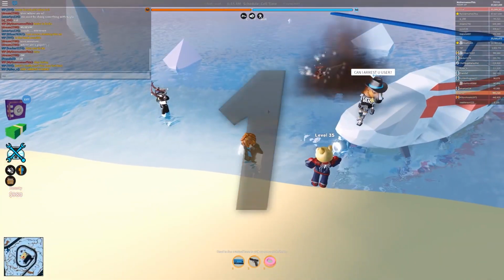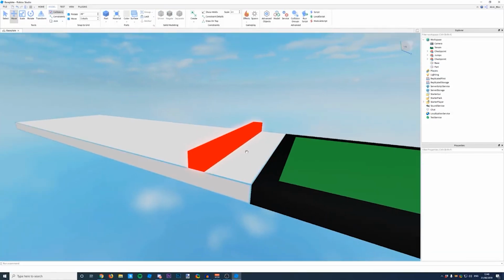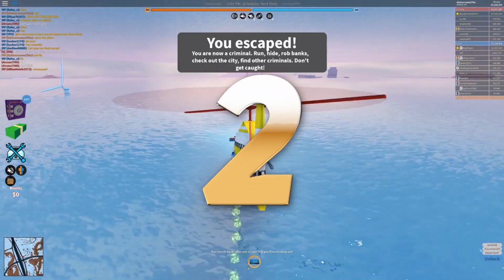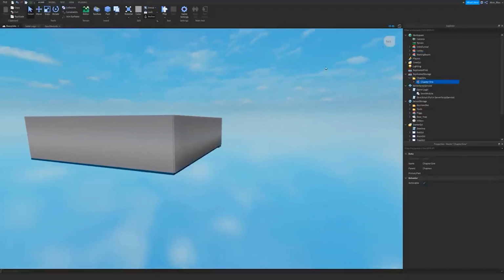How Roblox Developers Learn to Script As Beginners!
In this video, we teach you the methods to learning Roblox scripting as a beginner programmer in Roblox.

Watch the ENTIRE video to learn how to script in Roblox like Roblox developers